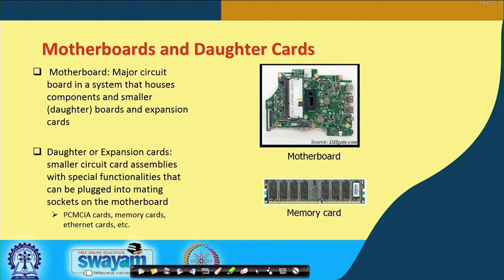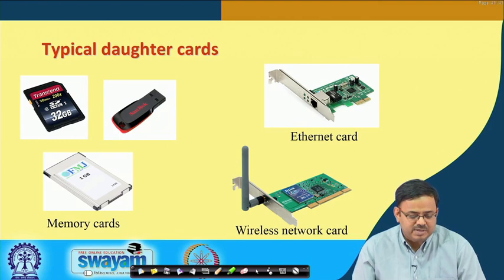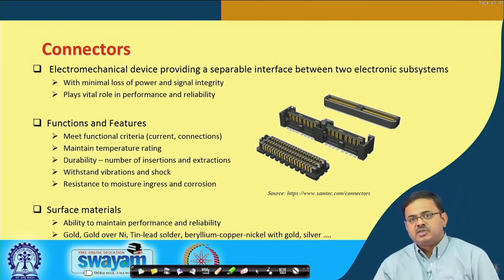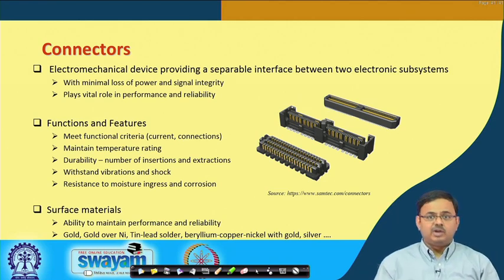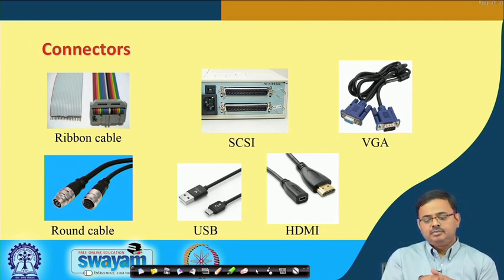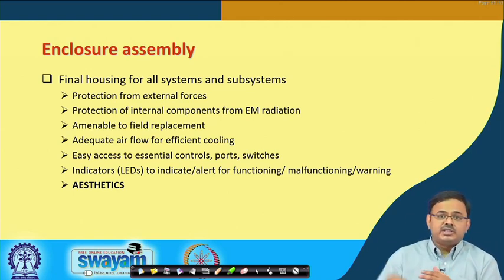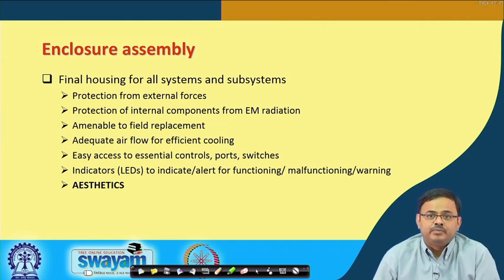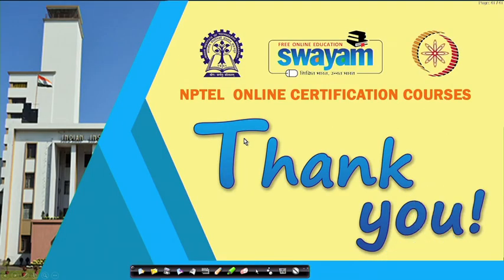Lecture 21: System Integration